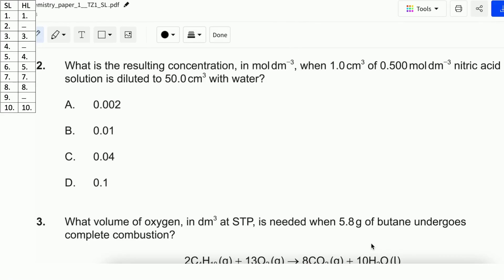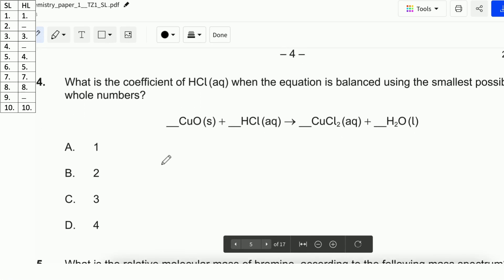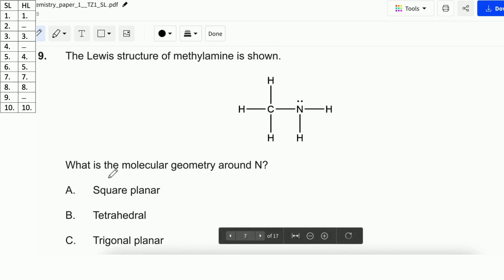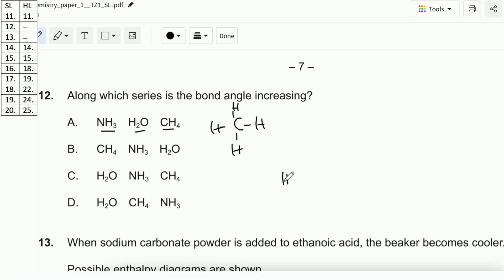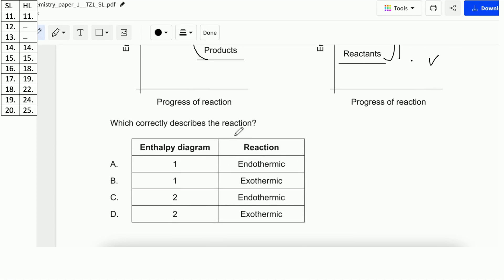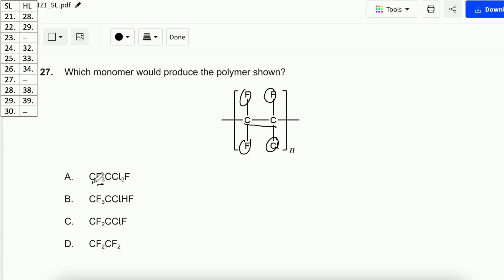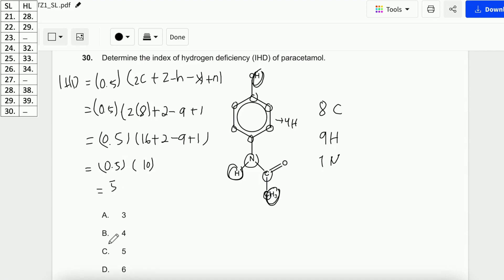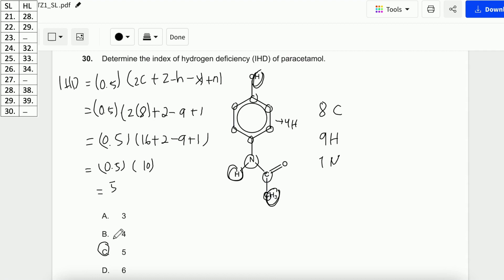IB Chemistry SL Paper 1 TZ 1 May 2021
As I mentioned that there are some SL questions that are the same with the HL questions which I didn't explain in this video. You can check on the left side of the screen to find which questions of HL you should check in order to find the right question of SL you are looking for.

Good luck!